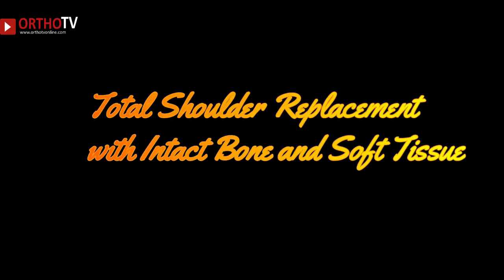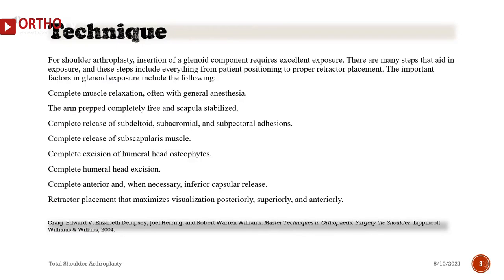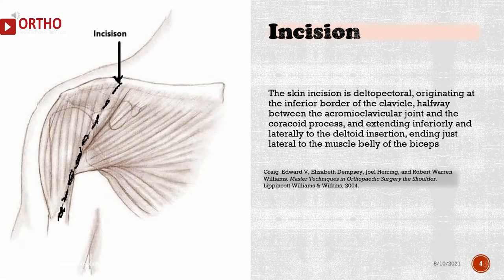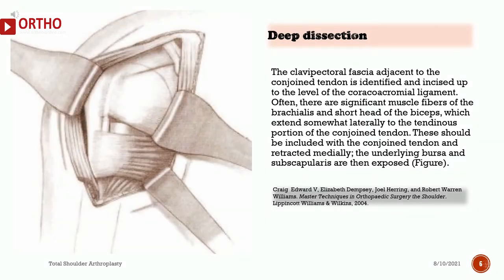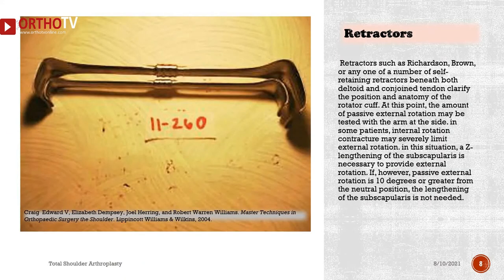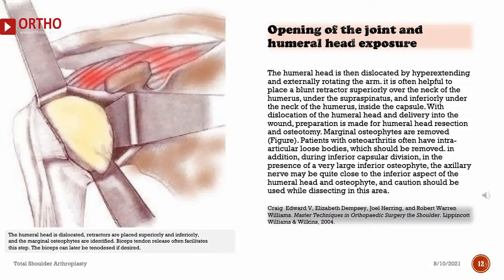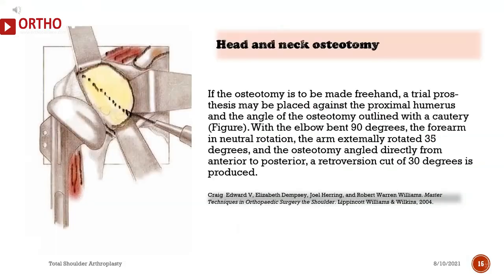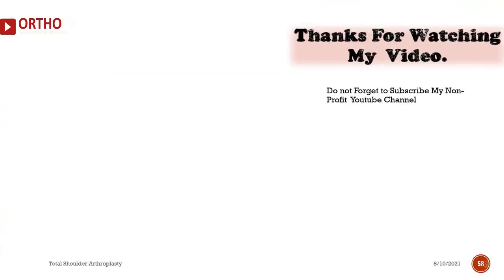Total Shoulder Replacement with Intact Bone & Soft Tissue: Basic Concept Lecture by Dr Kemal Gokkus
🔰LIVE Today! OrthoTV Turkey Presents: OrthoTV Basic Concept Series 25

🔺Sunday, 22nd August, 4.00 pm IST, 1.30 Pm Turkey

🔹Total Shoulder Replacement .: A basic Concept Lecture

🔸Dr Kemal Gokkus, Baskent University Medical Faculty (Alanya-Turkey)

🔹 Organised by Dr Kemal, Streaming on OrthoTV